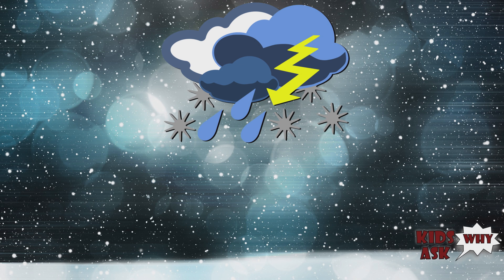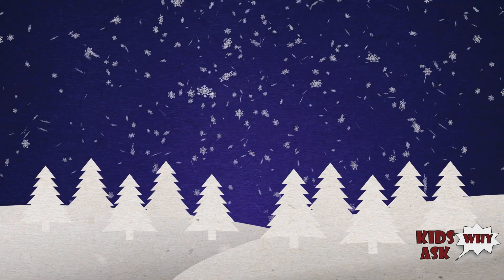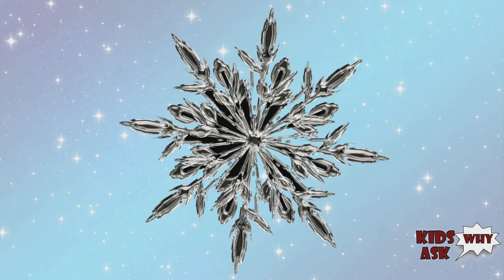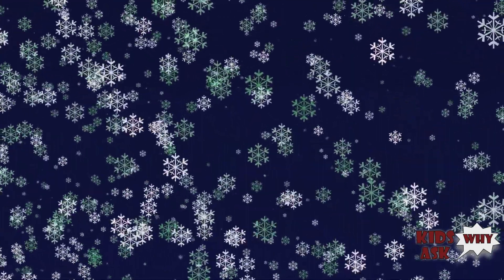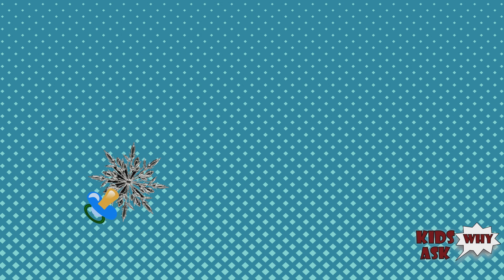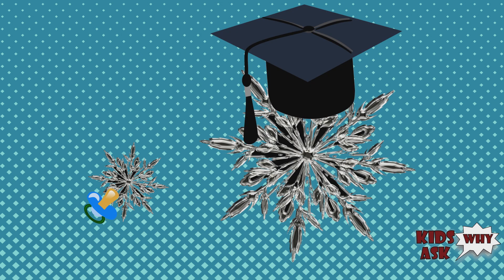Why does it snow?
A short educational video for kids explaining why does it snow.